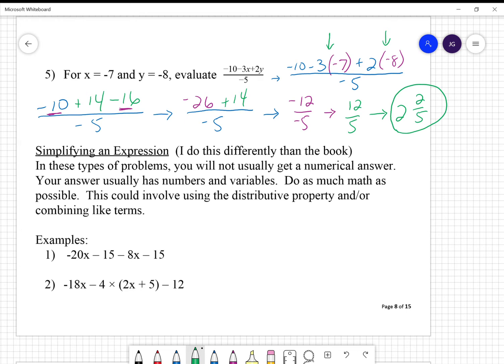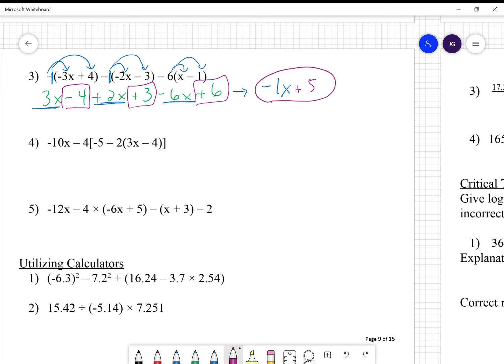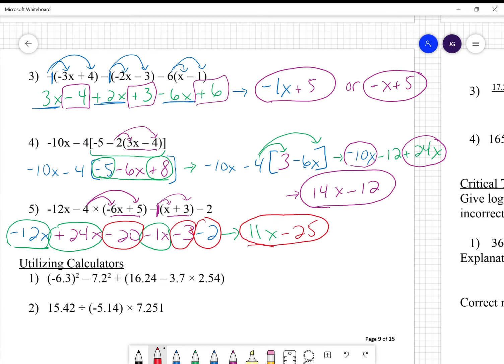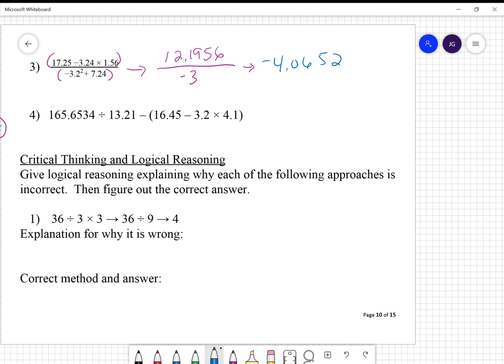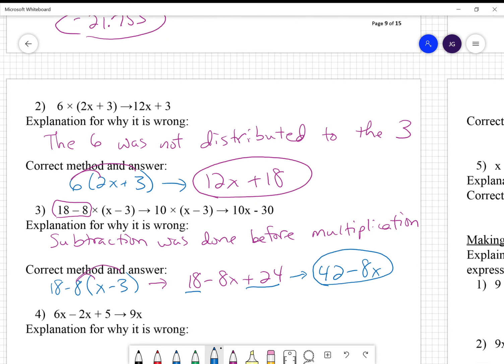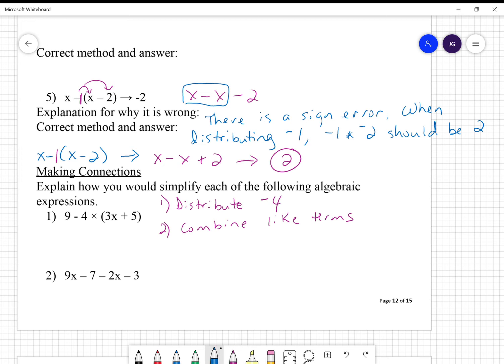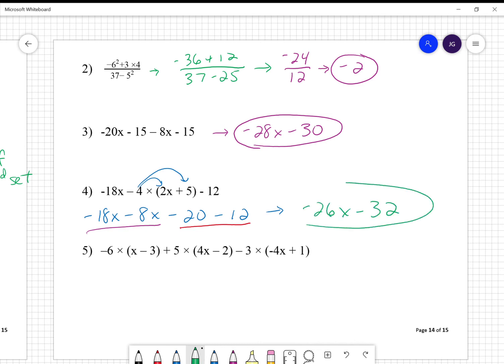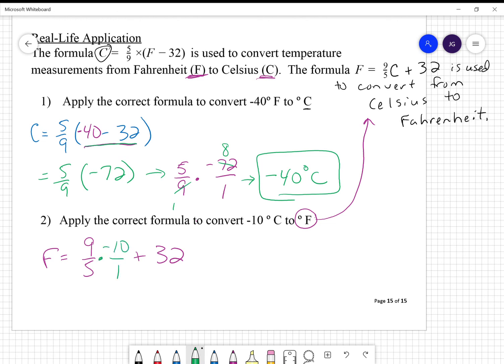Simplifying Expressions, Combining Like Terms, Applications